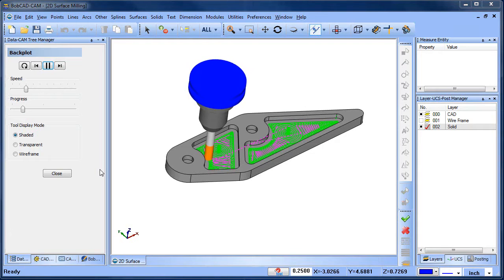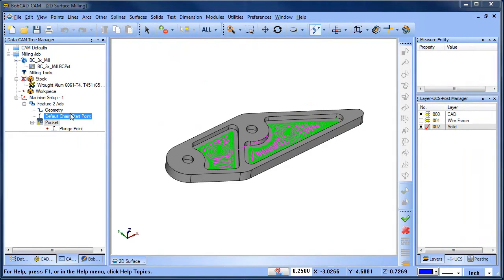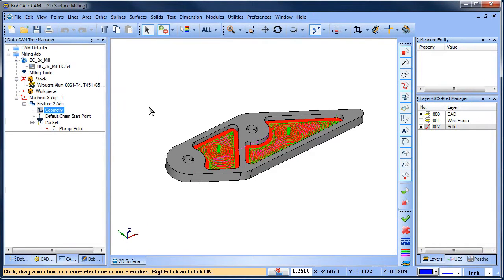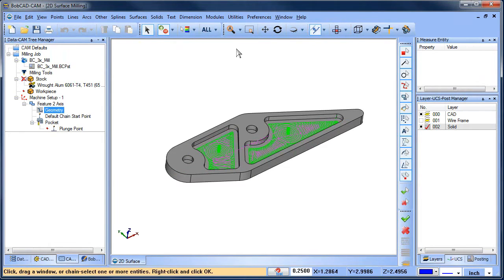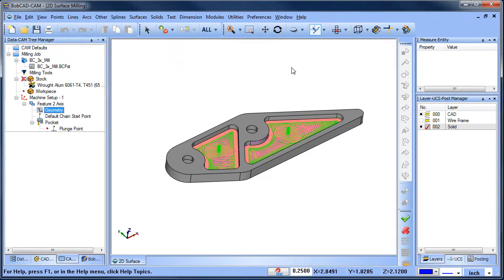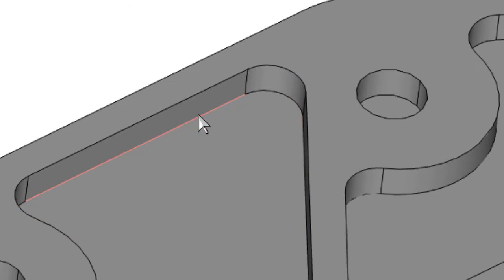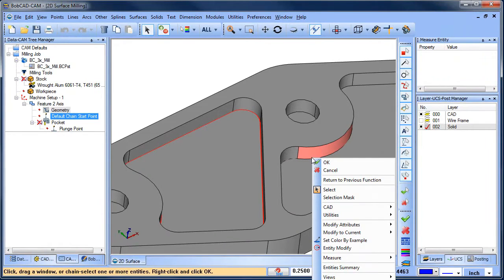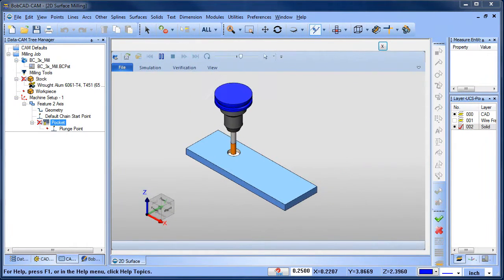2D Surface Milling - BobCAD-CAM Quick Tip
Did you know you can select wireframe, surface edges, surfaces and more for 2D machining? Watch this video to see how it works.

BobCAD-CAM Corporate
28200 U.S. Highway 19 N. Suite E